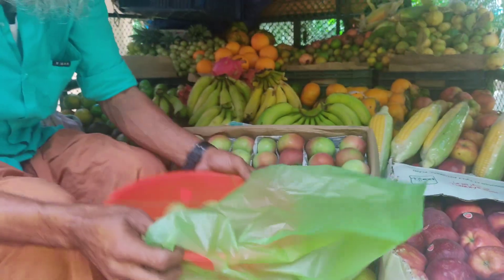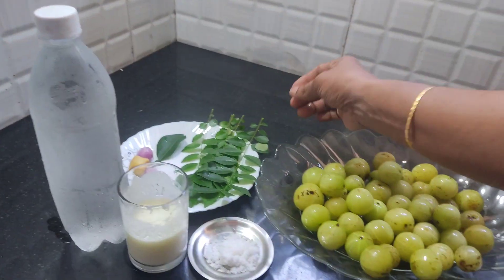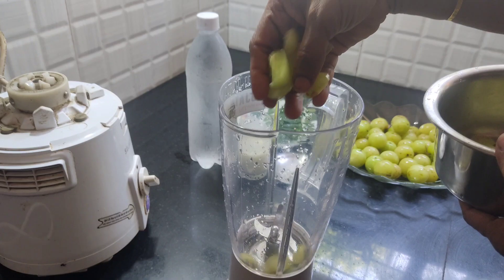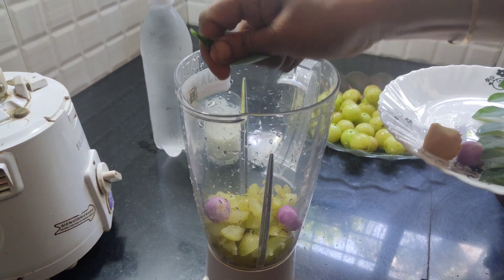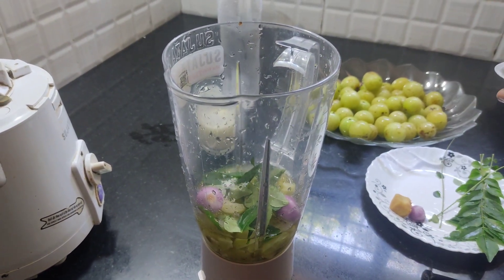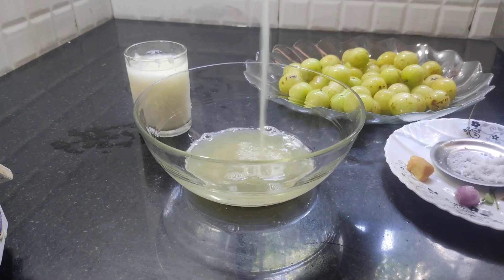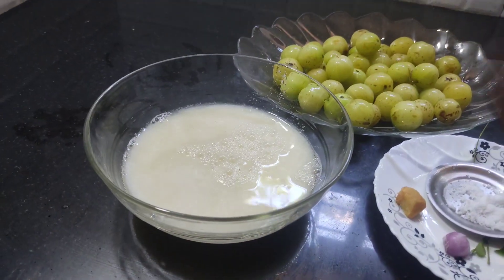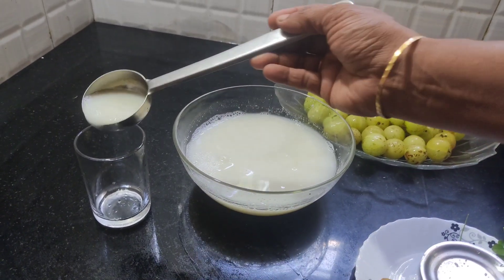Nellikka Sambaram|Summer season drink